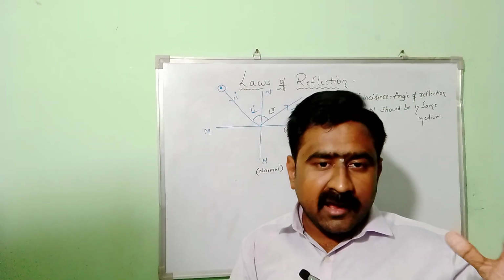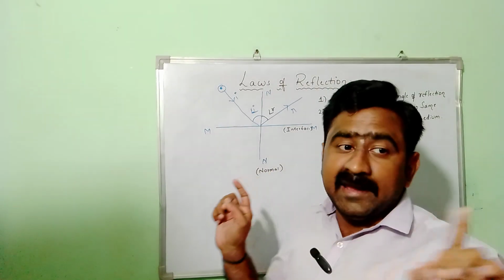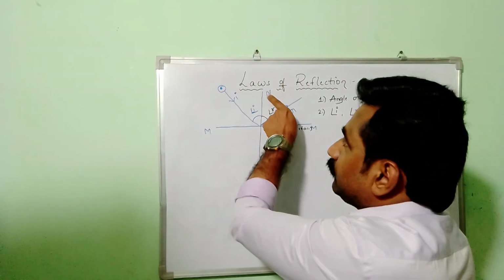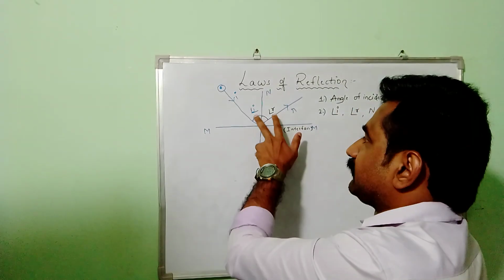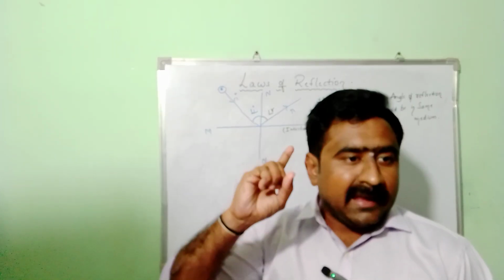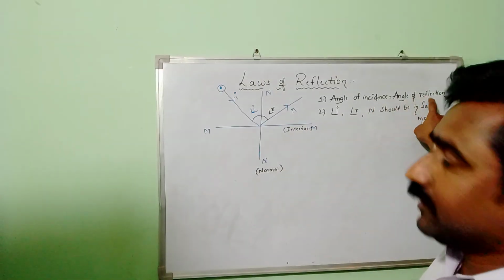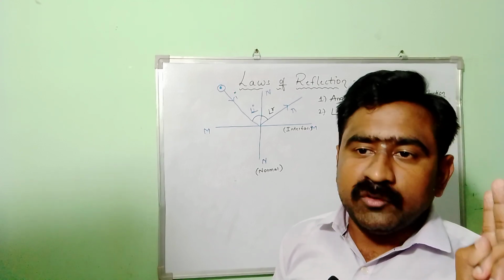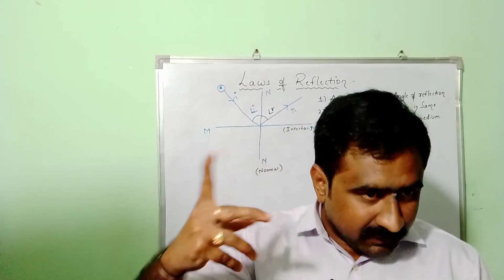LAWS OF REFLECTION OF LIGHT